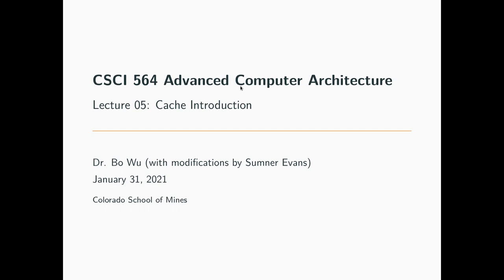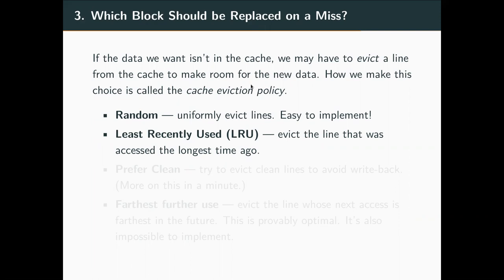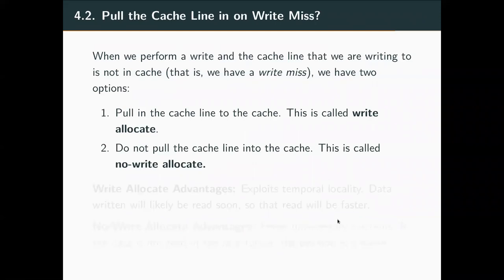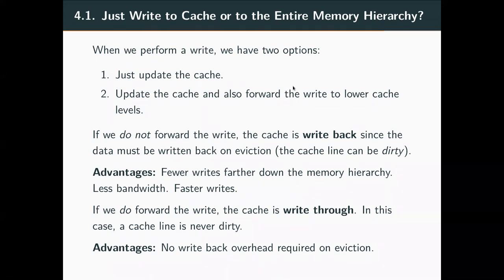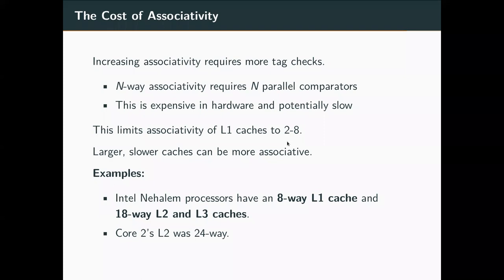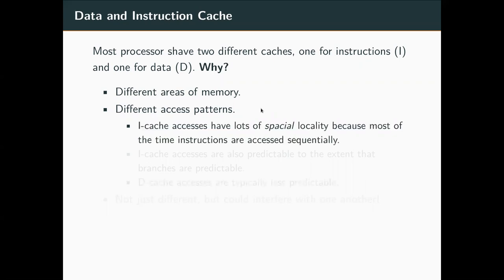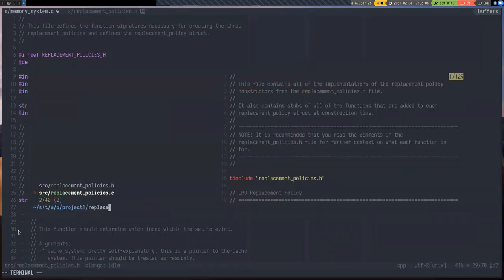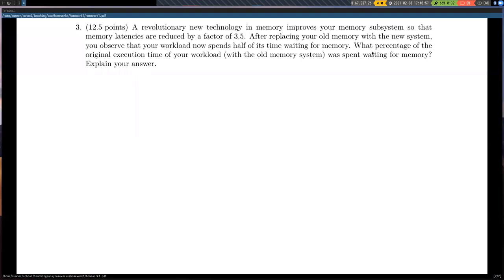Advanced Computer Architecture S21 - Lecture 07